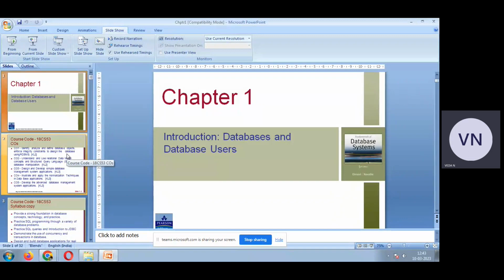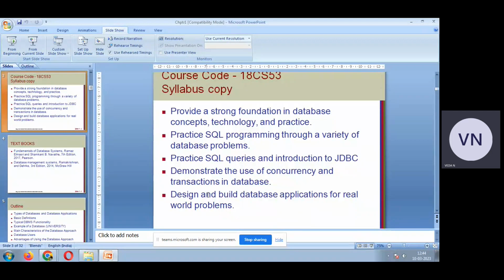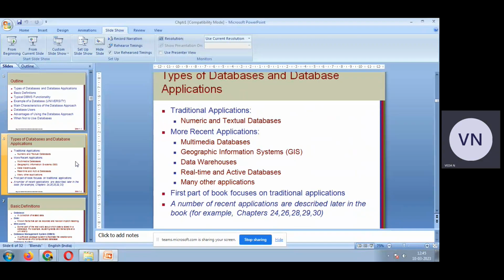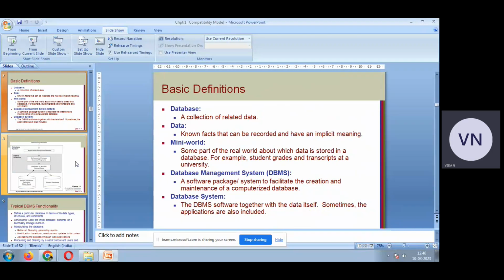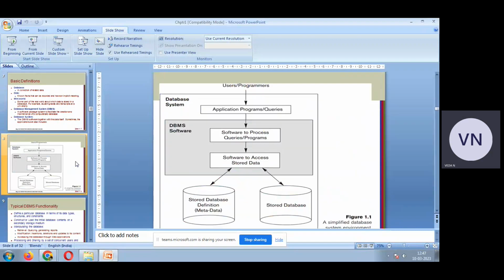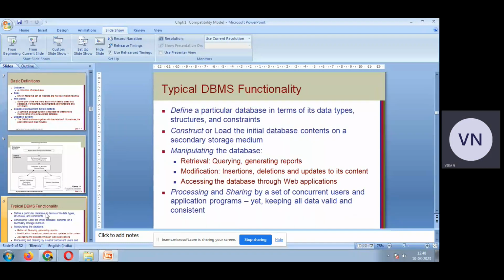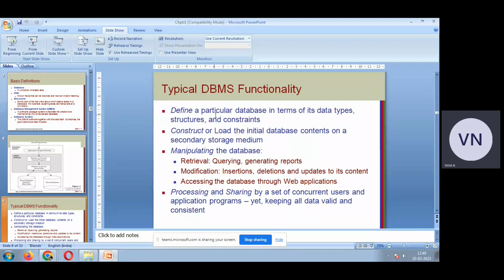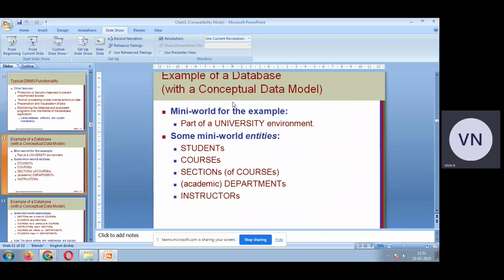DBMS 1 20230310 124309 Meeting Recording